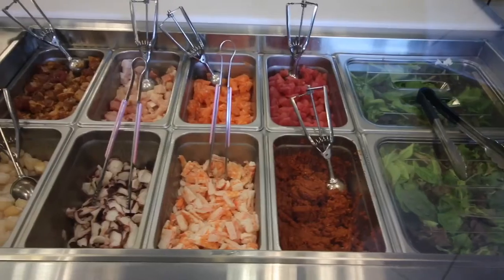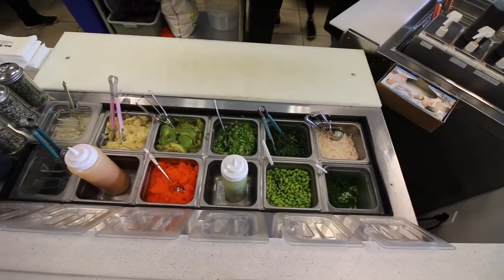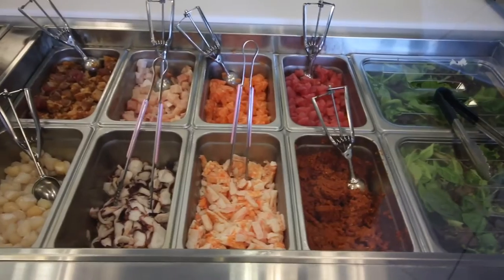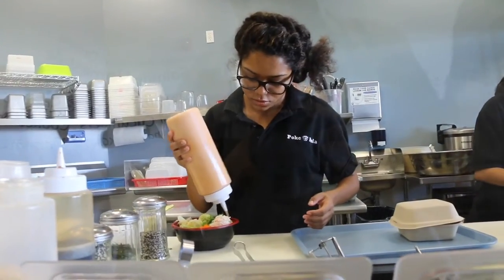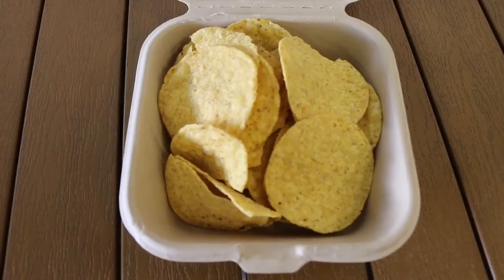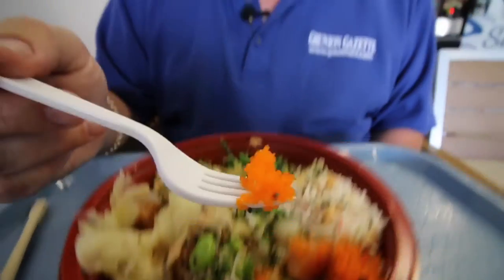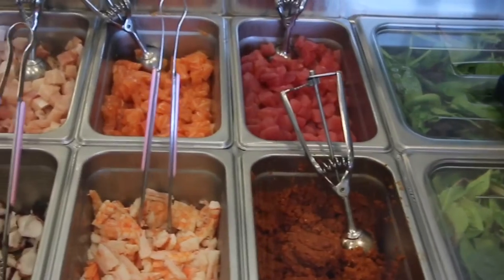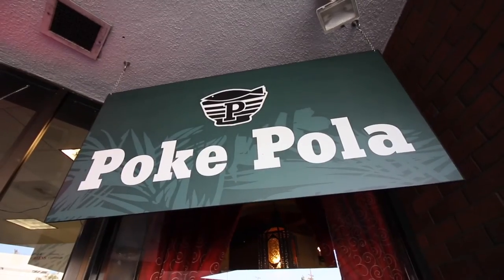Poke Pola in Long Beach! Kurt Eats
Poke Pola is one of the newest eating places in Belmont Shore! Kurt A. Eichstead tried it out.